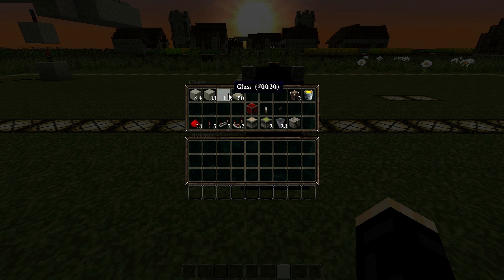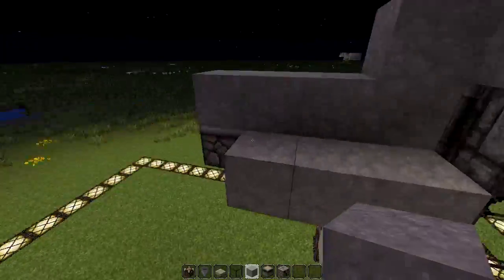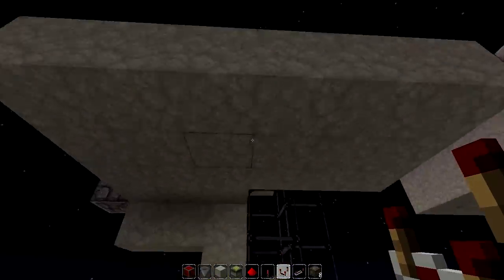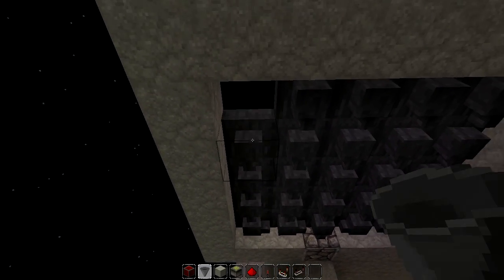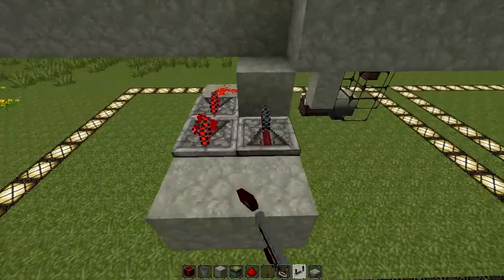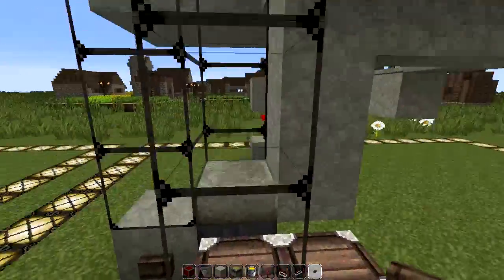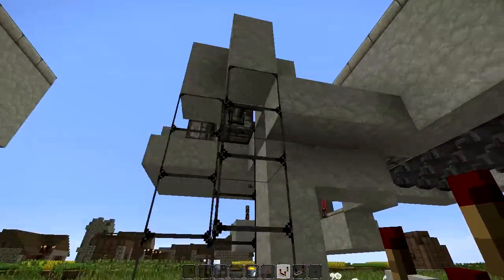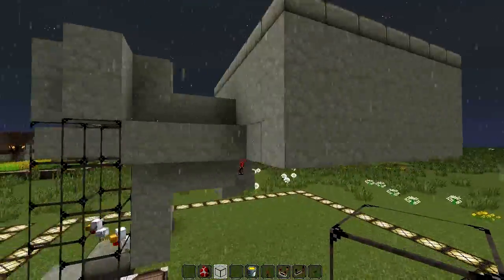MwE [Tutorial] - Chicken Cooker [1.7.4]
A simple and effective Chicken Cooker design for Minecraft 1.7.4! No BUD switches, just simple Redstone! No wasted chicken, either!

Minecraft is used to make this video with the permission of Mojang AB